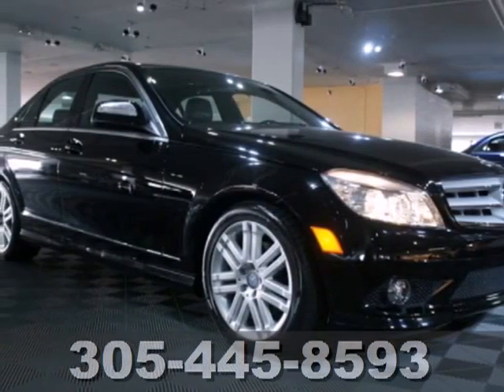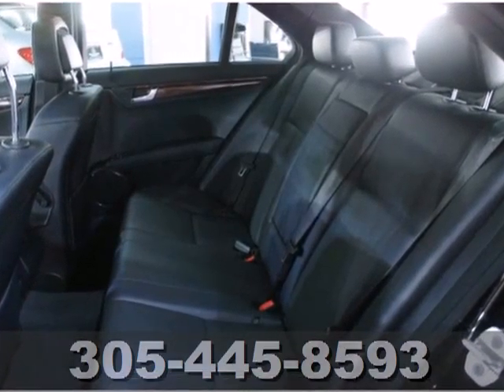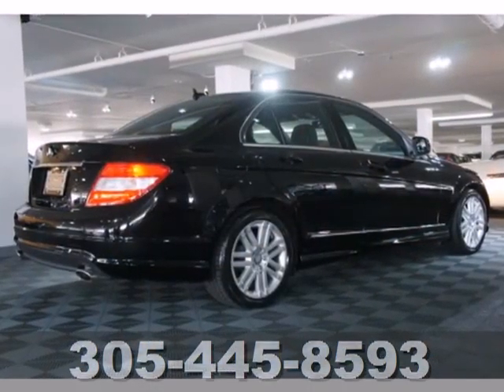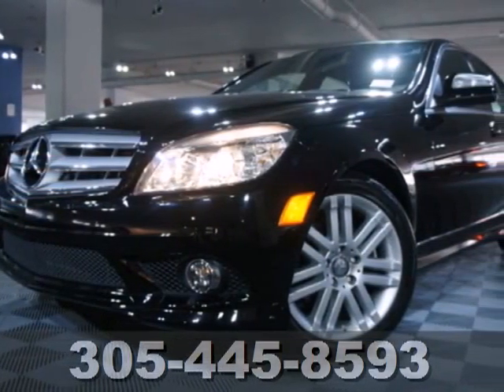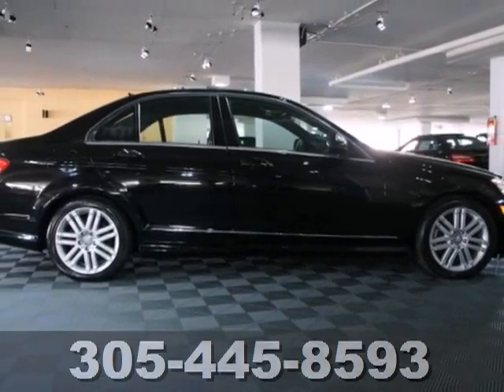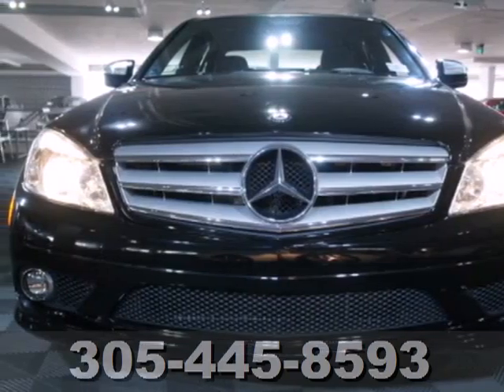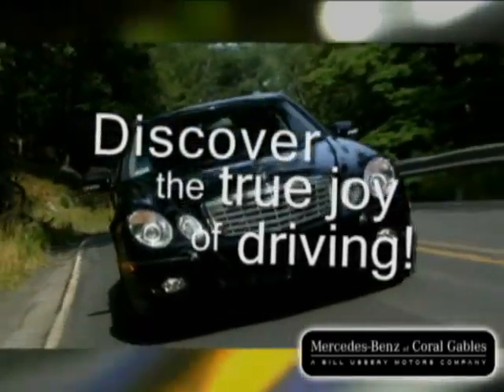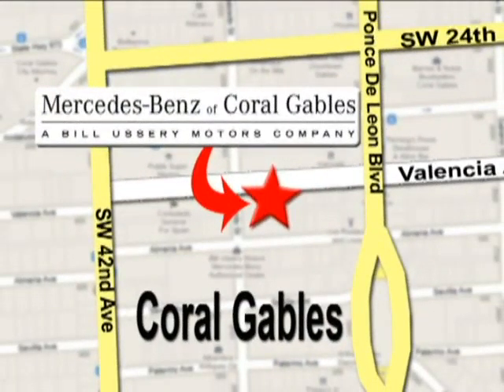2009 Mercedes-Benz C-300 N1058 in Miami FL Coral Gables, - SOLD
SOLD - If you are looking for real value on a great used car, Mercedes-Benz of Coral Gables invites you to come in and test drive this 2009 Mercedes-Benz C-300, stock# N1058. We are conveniently located near Miami FL Coral Gables, FL and known for our great selection, reliability and quality. Come take a look at this 2009 Mercedes-Benz C-300 today.

272 Valencia Ave
Miami FL Coral Gables FL, 33134